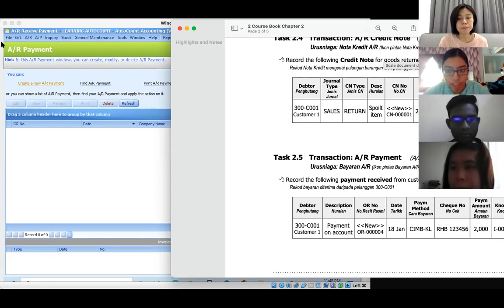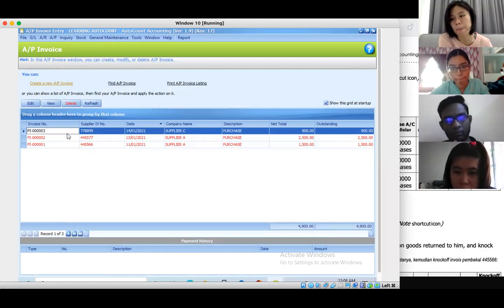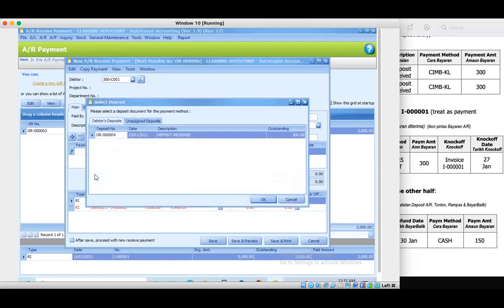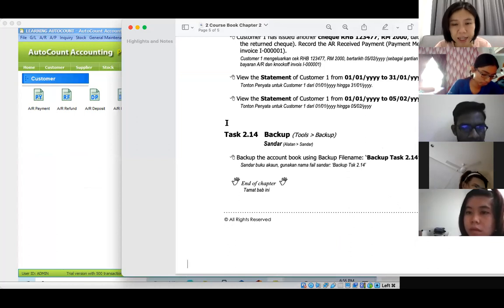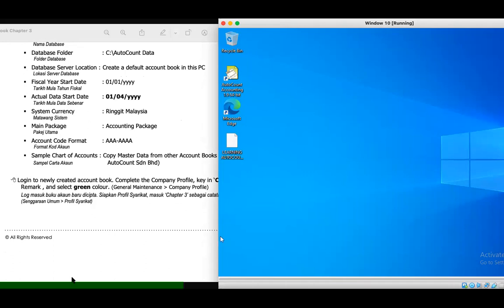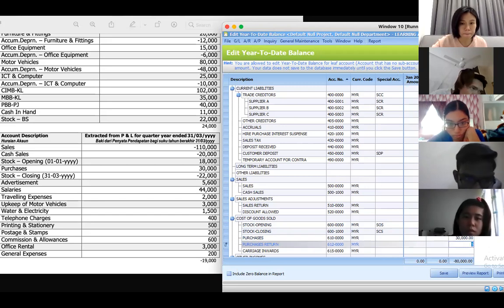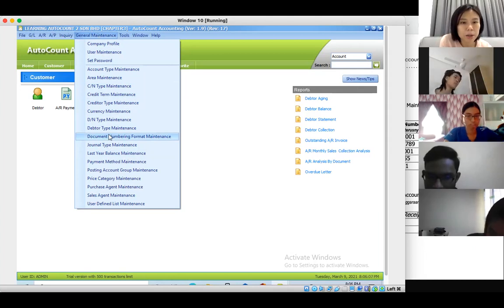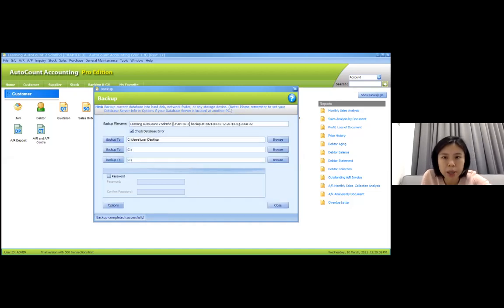Accounting Information System - Lecture & Tutorial 6